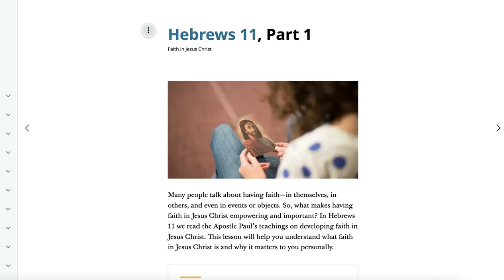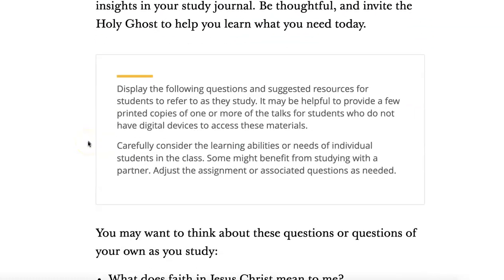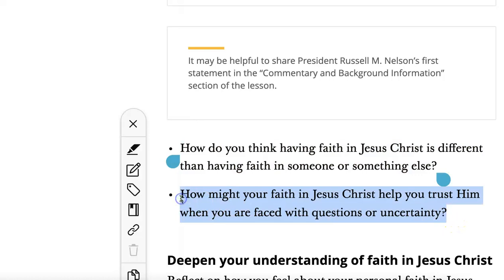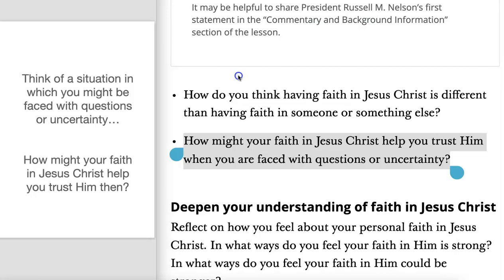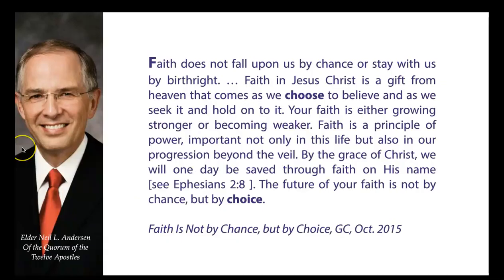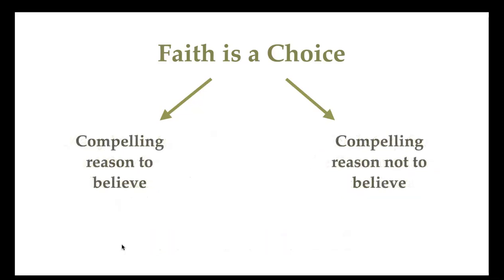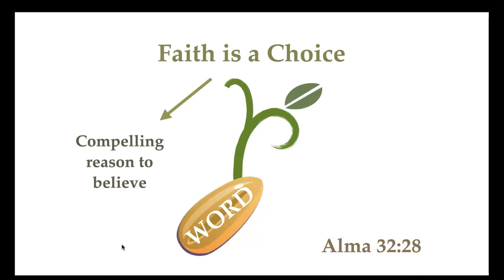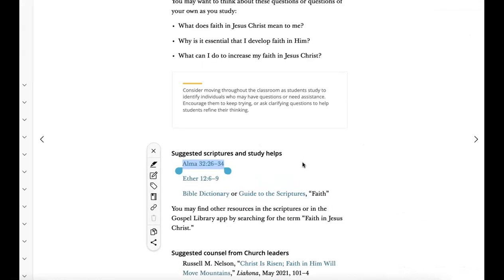Lesson Gems for Seminary: Hebrews 11, part 1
Jay Fullmer introduces ideas on facilitating discussion as well as some resources for deepening our understanding of Faith. Files are included below for Apple Keynote or PDF.